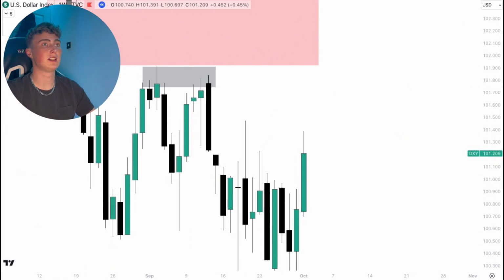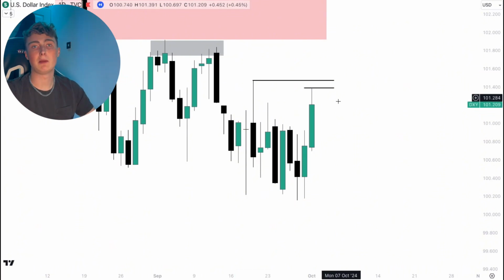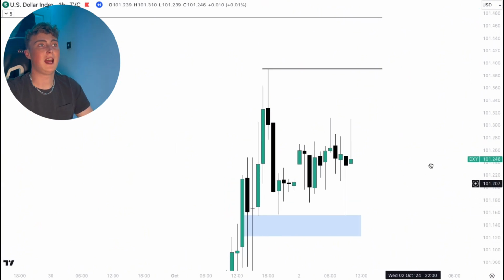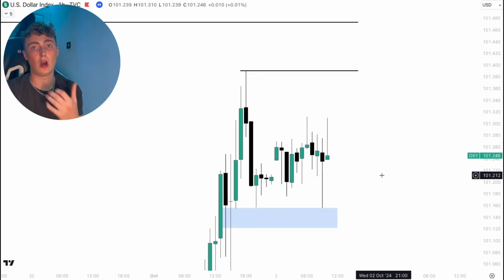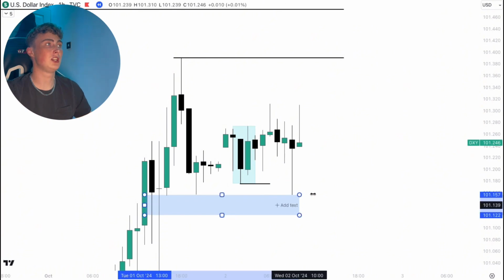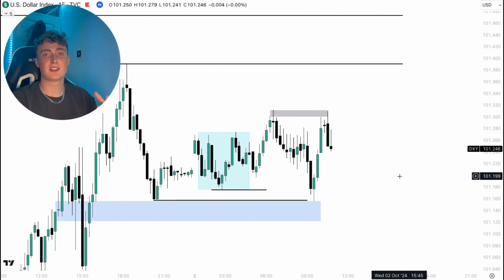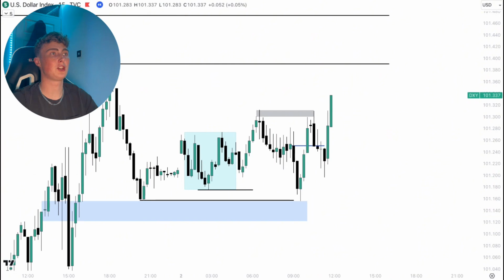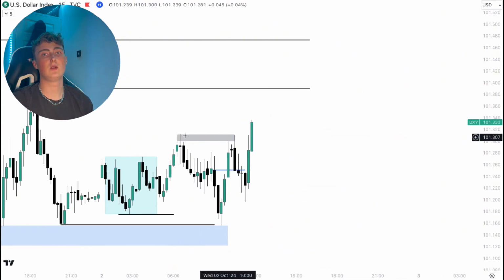Win rate boost Pt.3 Liquidity (chart example)